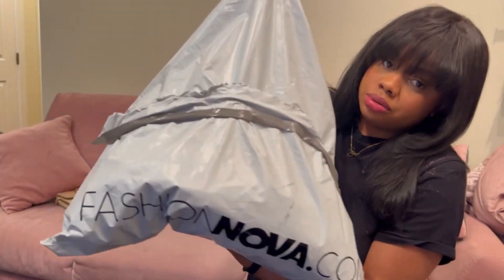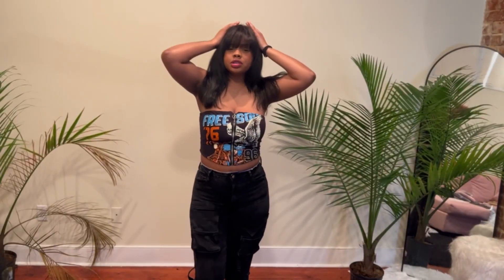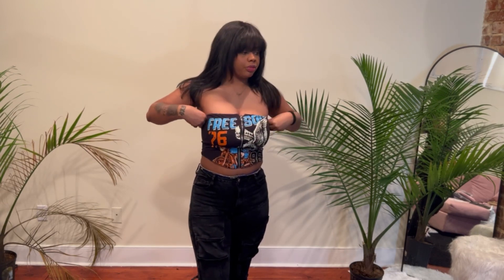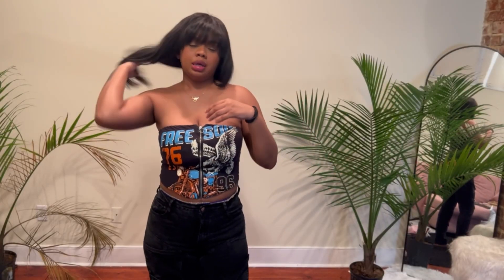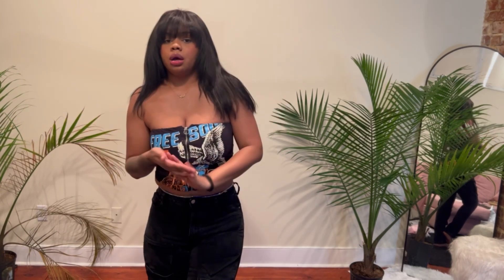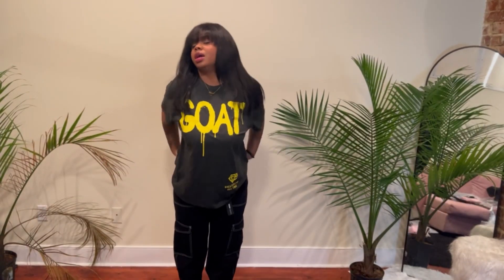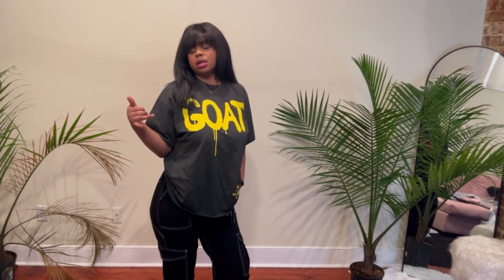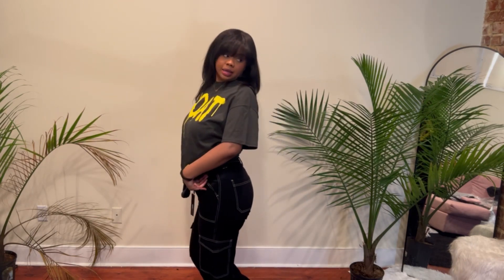FASHION NOVA TRY-ON HAUL | Feat My New Intro & Outro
Hey guys! So todays video isna fashion nova try on haul that ive had sitting for some time now lol but still decided to just go ahead and upload it anyways so I hope you guys enjoy ! I dont have the links so im so sorry 🥲💕

Also hit that post notification 🔔 and give it a thumbs up 👍🏼